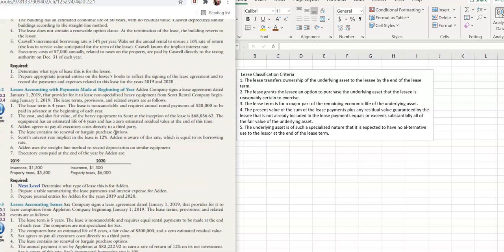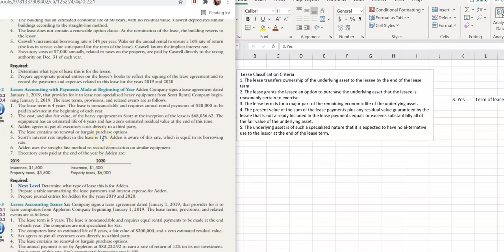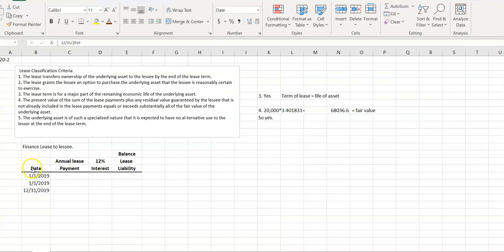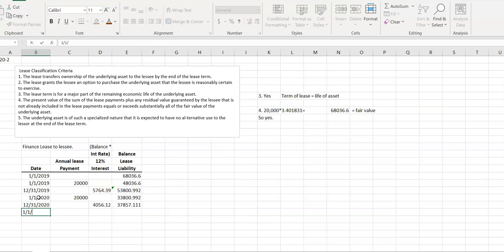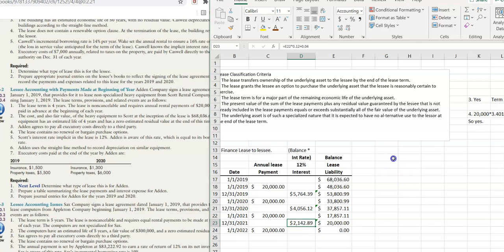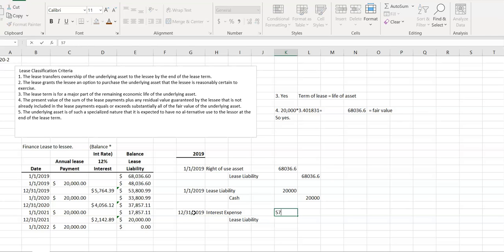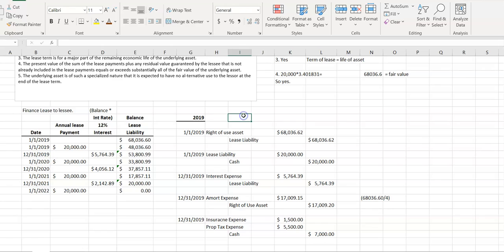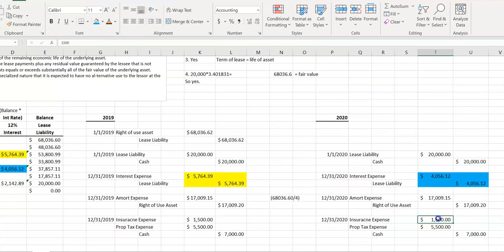Acct 3312 E20_2